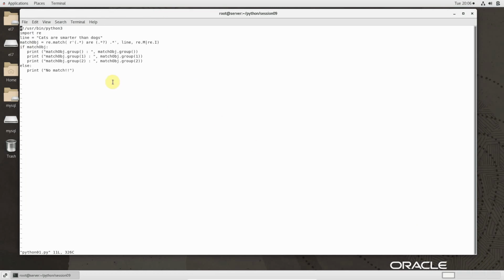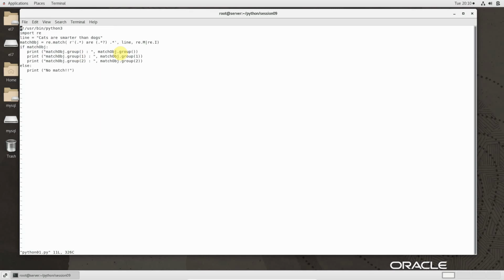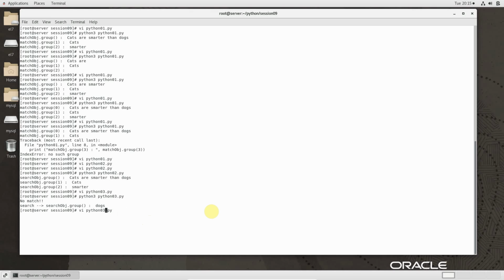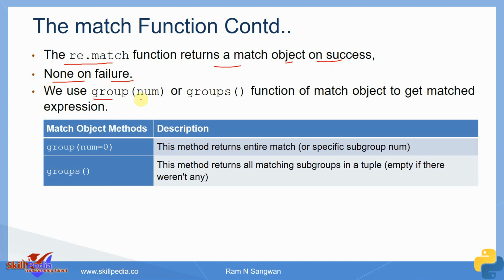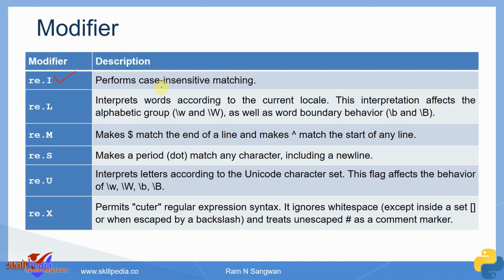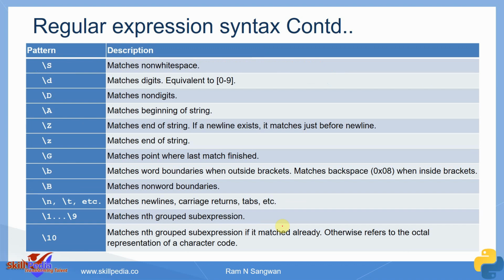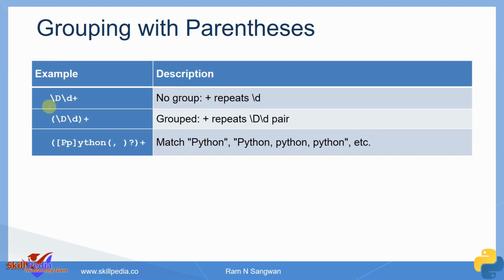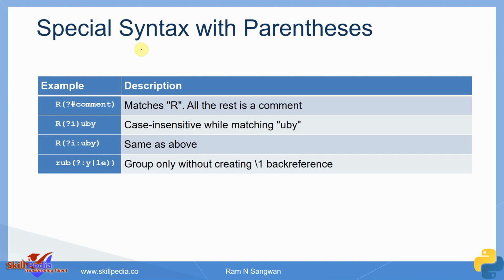Python Regular Expressions | Python Tutorial for beginners | Python Programming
A regular expression is a special sequence of characters that helps you match or find other strings or sets of strings, using a specialized syntax held in a pattern. Regular expressions are widely used in UNIX world.
The module re provides full support for regular expressions in Python. The re module raises the exception re.error if an error occurs while compiling or using a regular expression.
There are various characters, which would have special meaning when they are used in regular expression.
To avoid any confusion while dealing with regular expressions, we would use r'expression'.